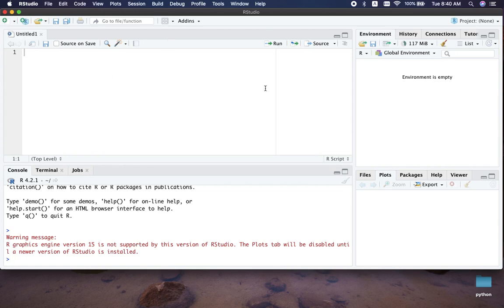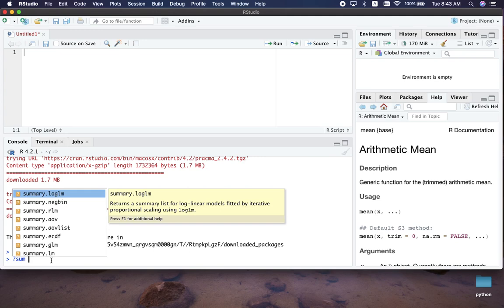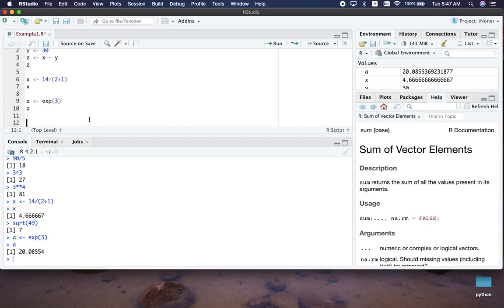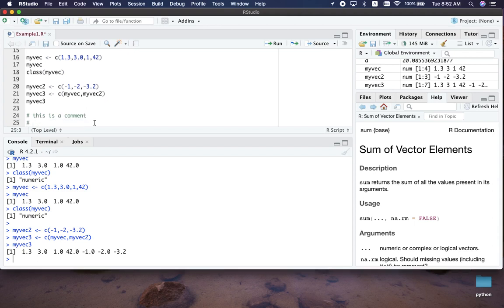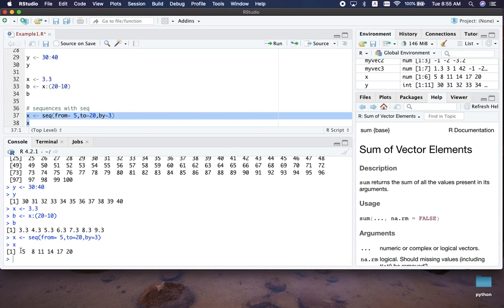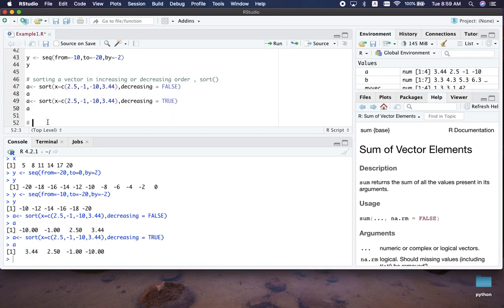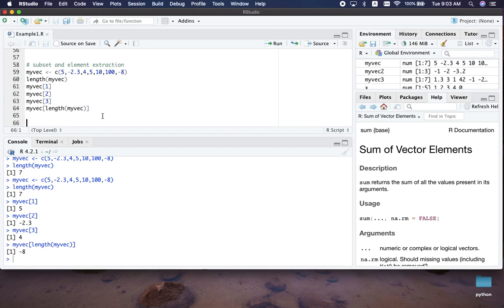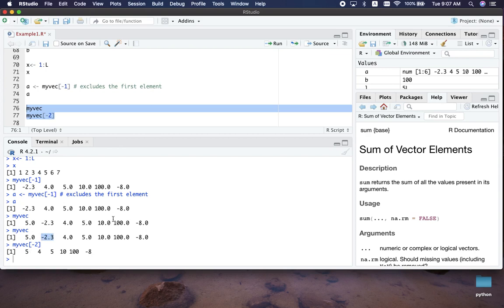R programming 1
R programming videos